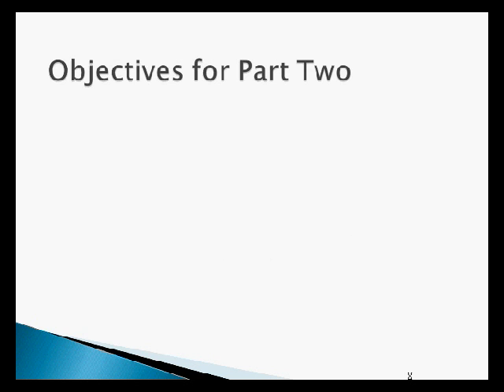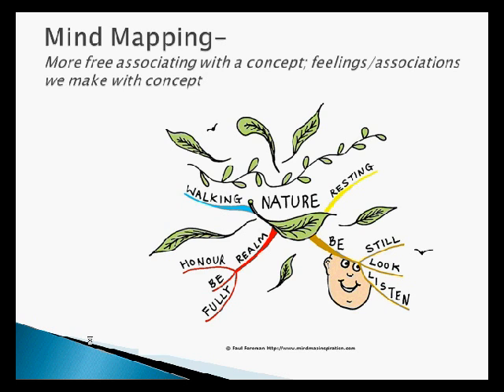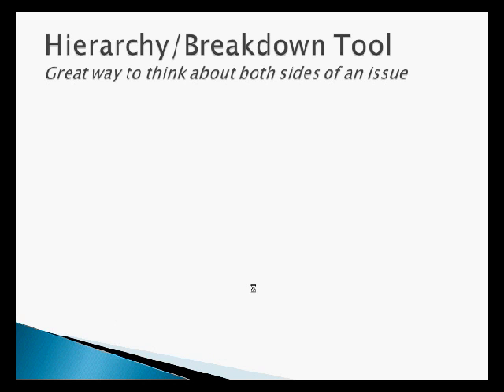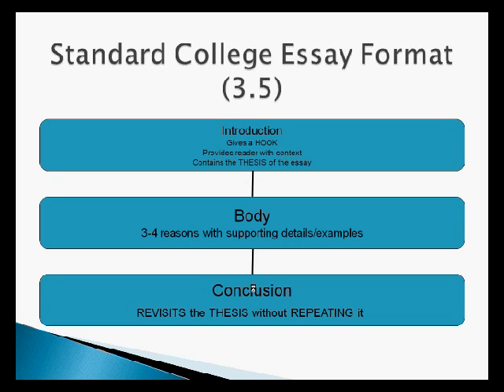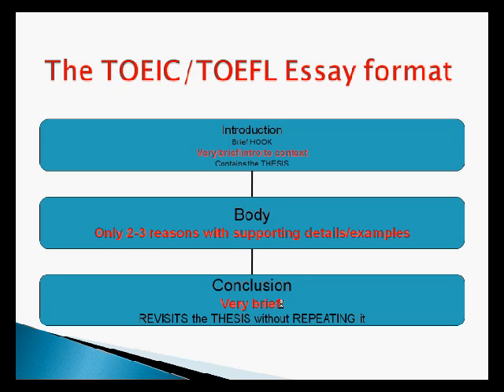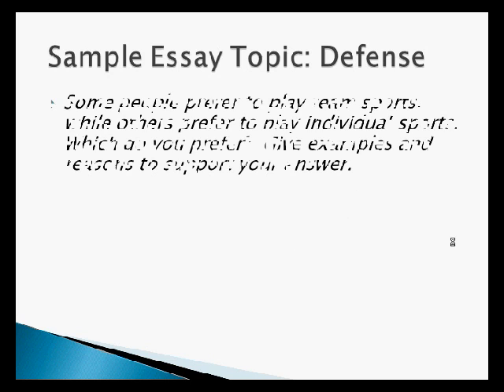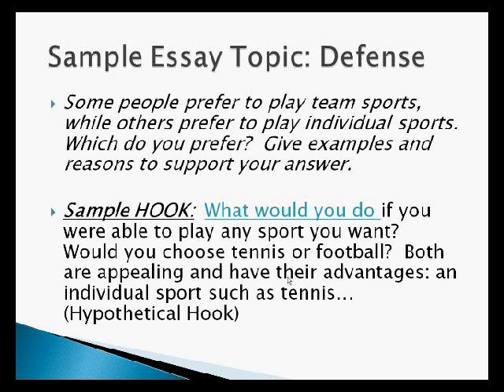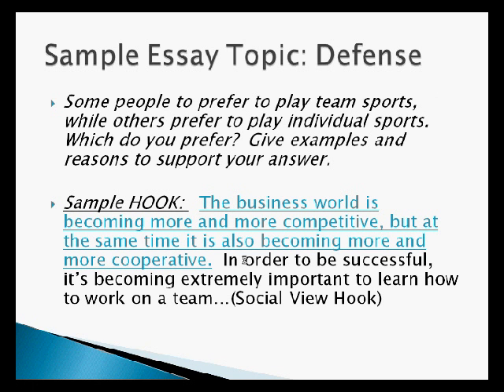Day Two TOEIC TOEFL Writing Part Two.avi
This is part two of the second video series for the Summer 2011 Intensive English Program class on the TOEIC/TOEFL Independent Writing Tasks. In this video, we begin to discuss the importance of the Introduction, and how to develop a HOOK to catch the reader's interest.